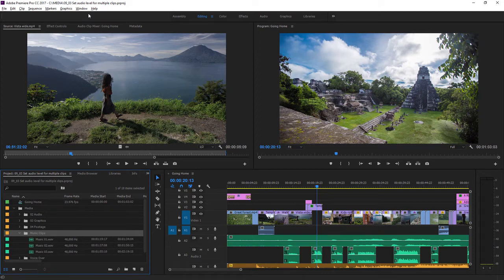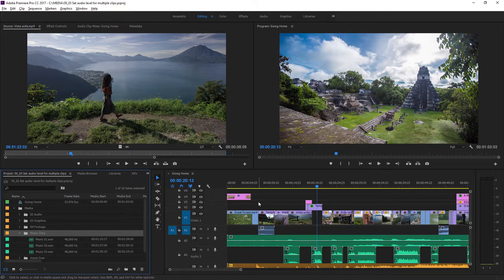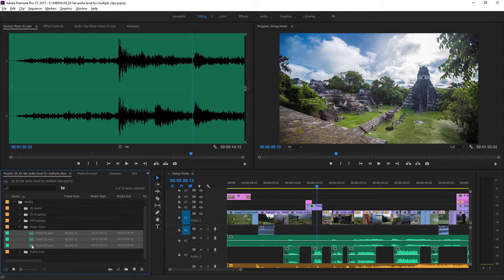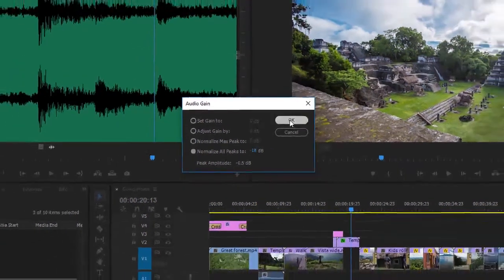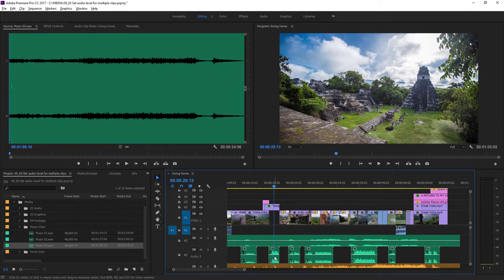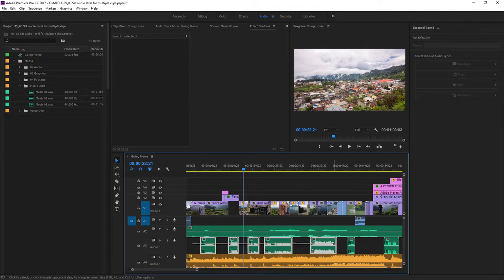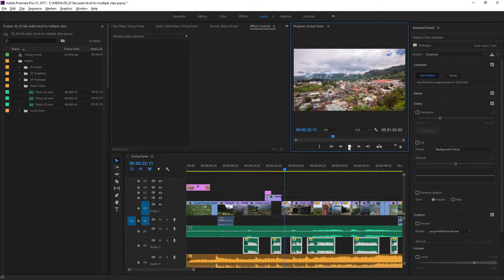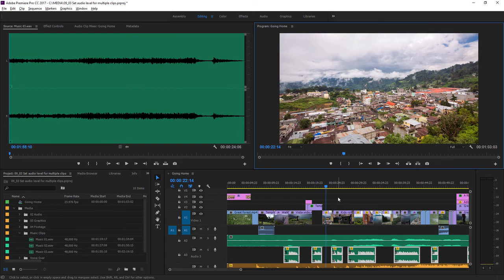Adobe Premiere - Set audio level for multiple clips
There are two ways to change the volume of several clips at the same time. Both options work well: Audio Gain adjustment (useful for music clips), and the Essential Sound panel (useful for dialogue).

What you learned: Change volume for multiple clips

To change the volume for several clips at once in the Project panel, select the clips and choose Clip - Audio Options - Audio Gain. In the Audio Gain dialog box, choose Normalize All Peaks To, set a new volume (–18dB is popular for music), and click OK. The level of all the selected clips is adjusted automatically to match the volume you chose.
Use the Essential Sound panel to change the volume for multiple dialogue clips already edited into a sequence. Select the clips and choose the Dialogue option in the Essential Sound panel. In the Loudness section, click Auto-Match. The clips will all be adjusted automatically to an industry-standard volume for dialogue.
You can use the Audio Gain option in a sequence too. Select the clips you want to change and choose Clip - Audio Options - Audio Gain.